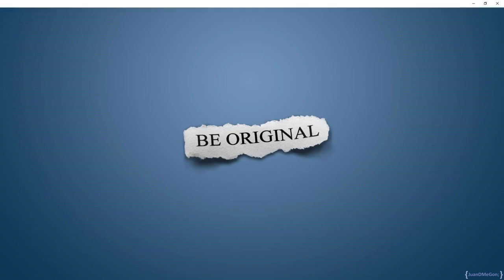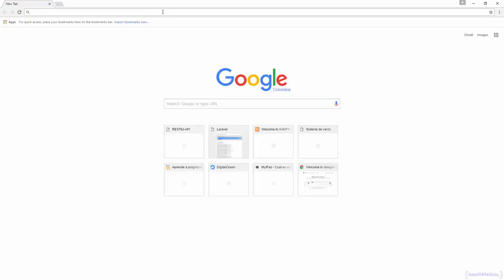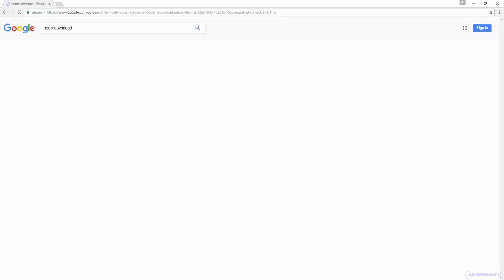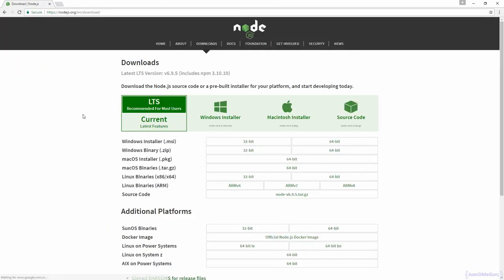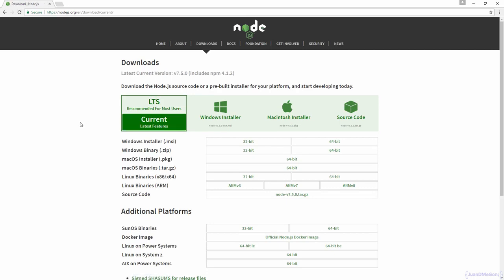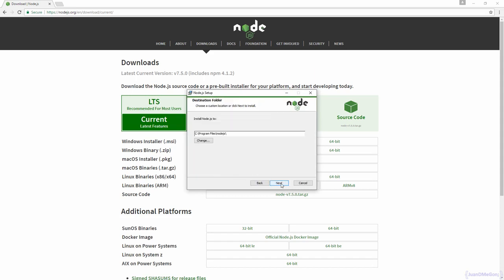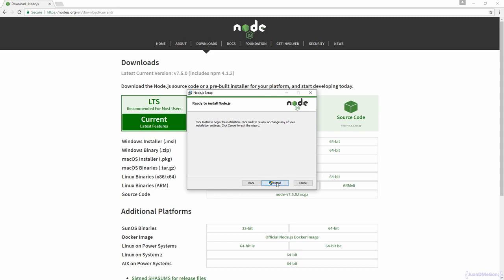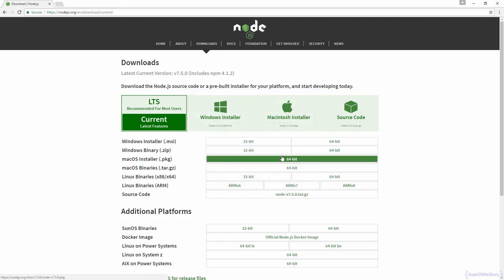009 downloading and installing node and npm